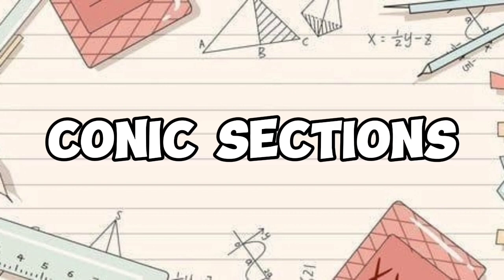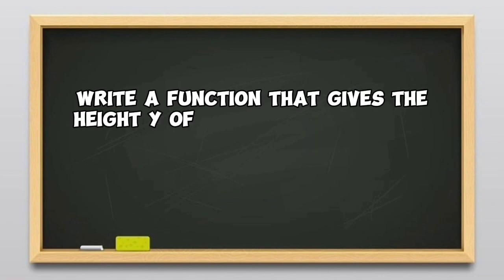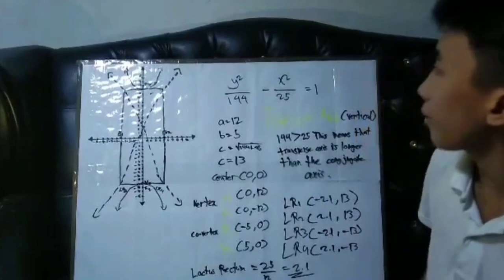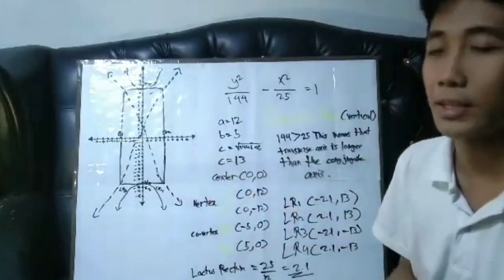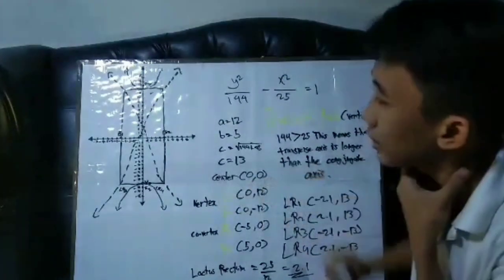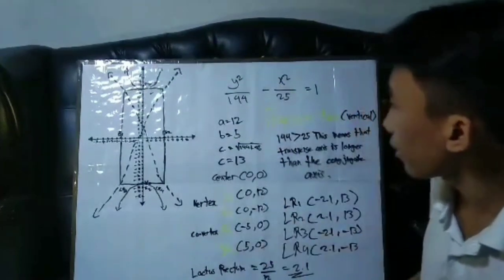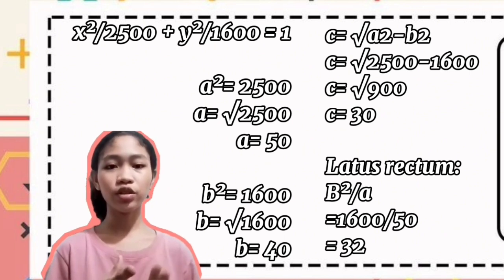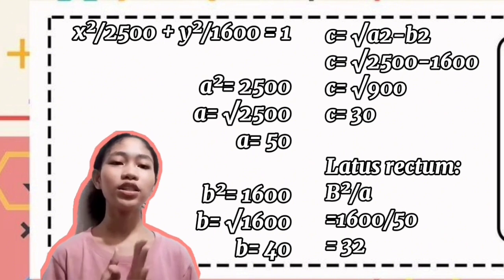PROBLEM SOLVING INVOLVING CONIC SECTIONS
PERFORMANCE TASK
G11 STEM UNDEWRSTANDING